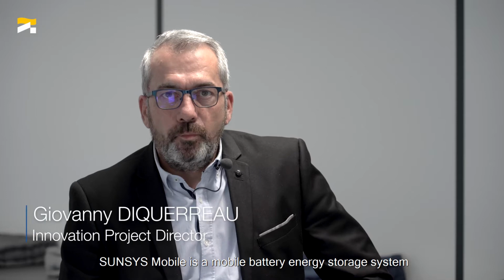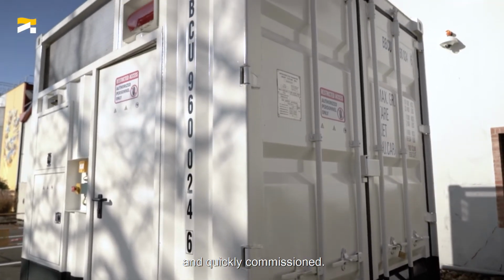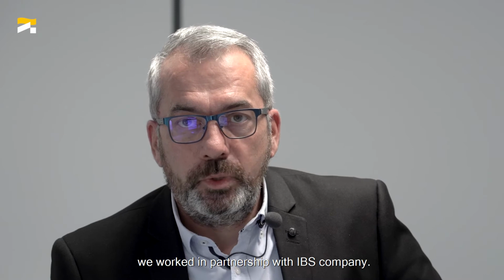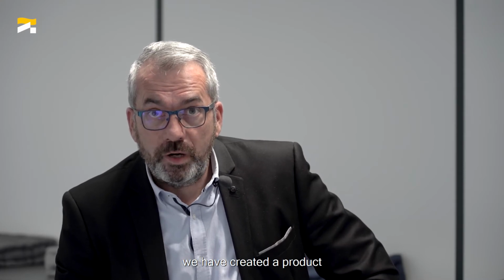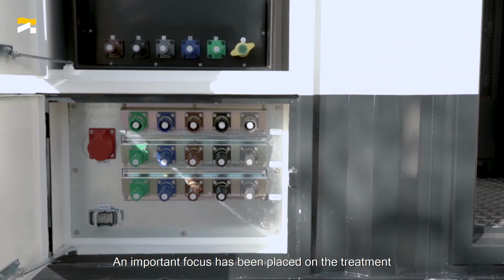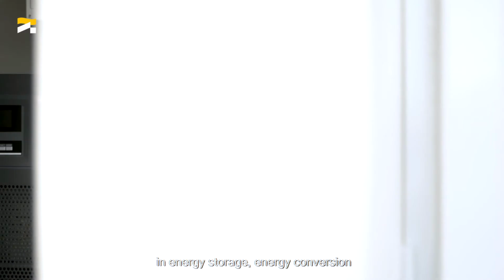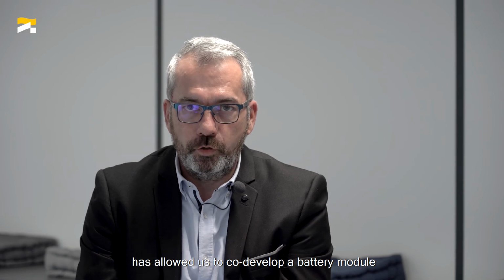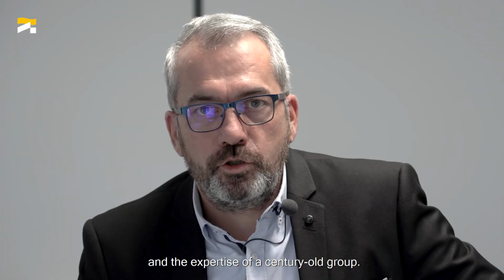Mobile energy storage: the challenges of creating a new solution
From development to launch, this video traces the SUNSYS Mobile adventure, Socomec's new mobile storage solution. A zero emission alternative or supplement to the use of generators.

Giovanny DIQUERREAU, innovation director on this project tells you about the early stages, explains the technological challenges, the development challenges and the collaboration with our partners.

To discover the natively mobile, reliable and environment-friendly SUNSYS Mobile solution